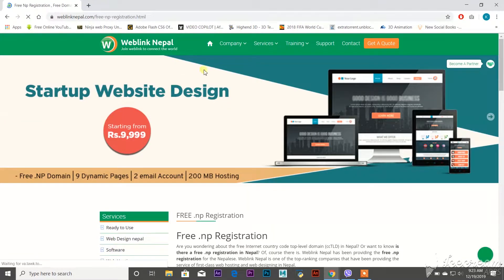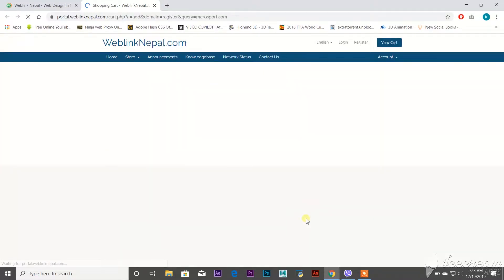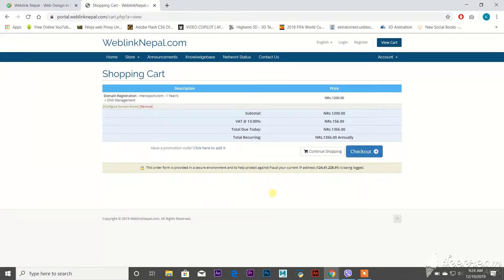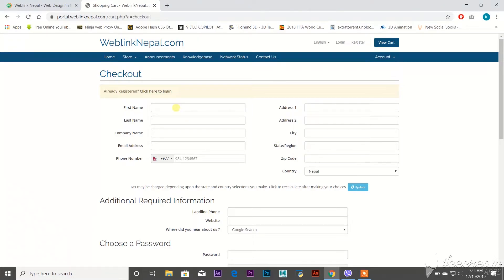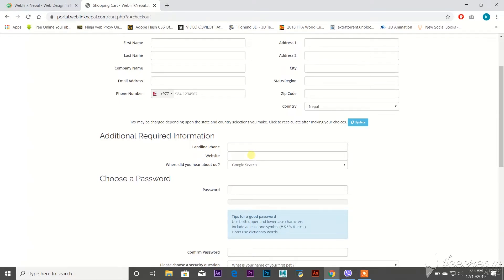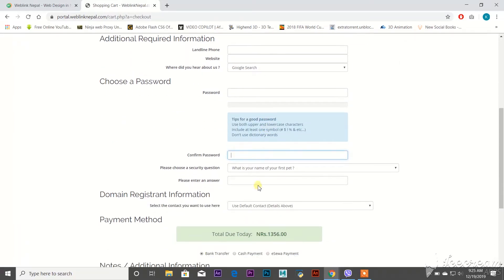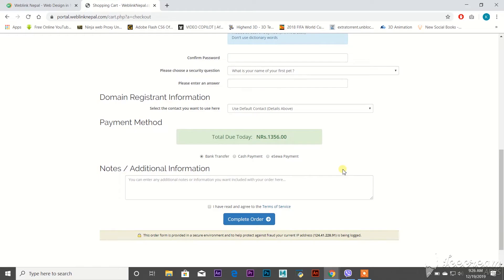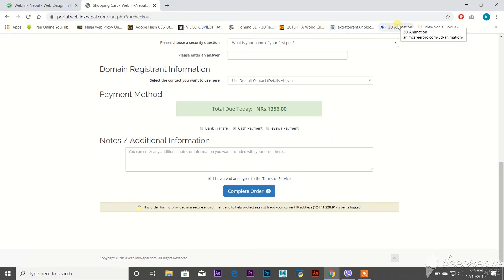How To Register domain Name Online in Nepal - Complete Guide